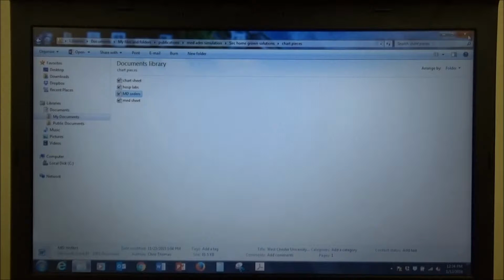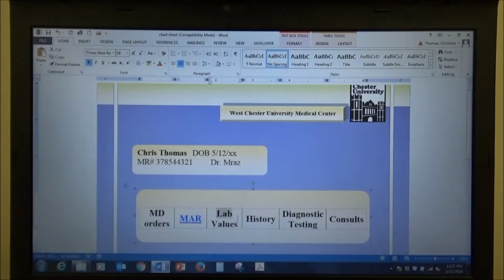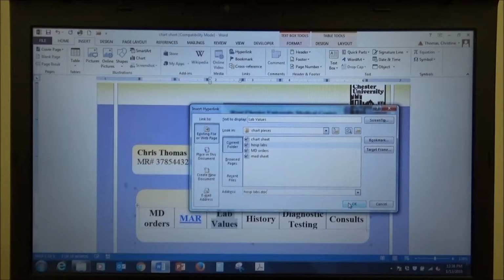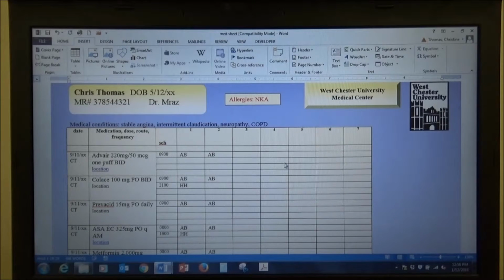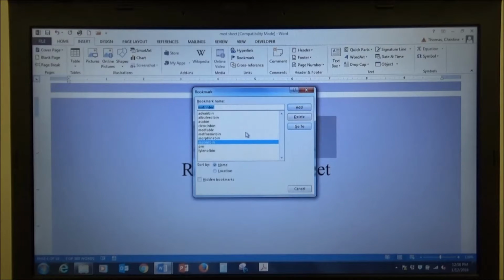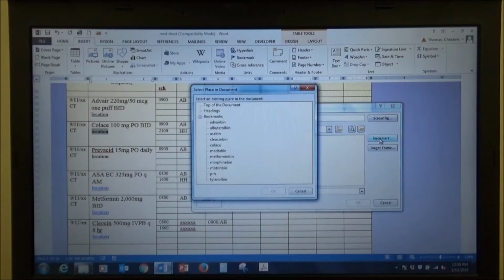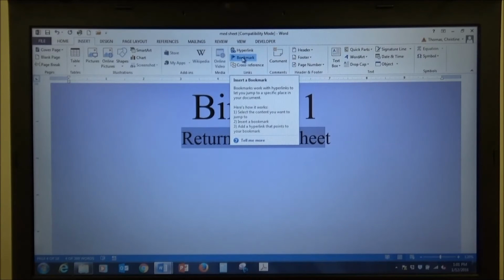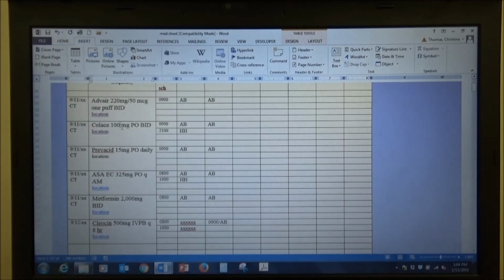Computerized chart and MAR for simulation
Creating an Electronic Health Record for Clinical Simulation: using MS Word